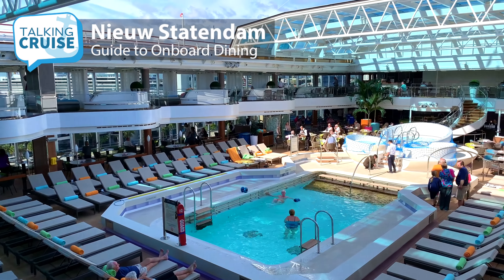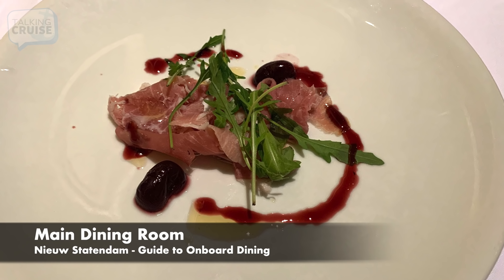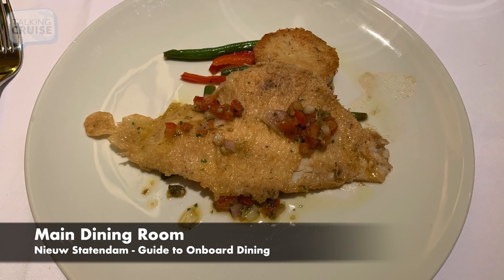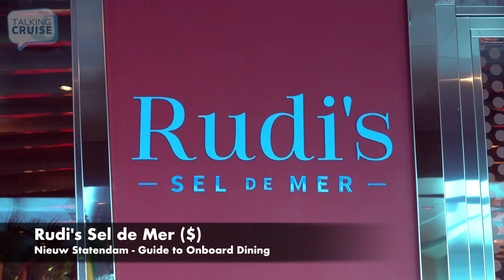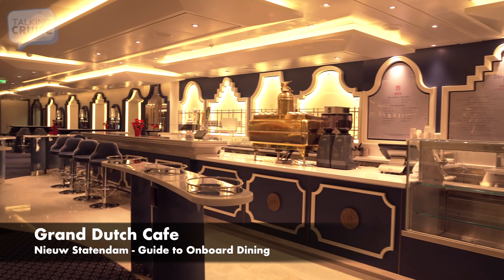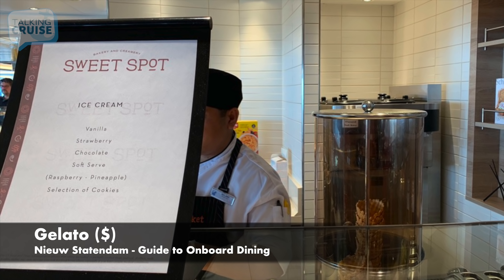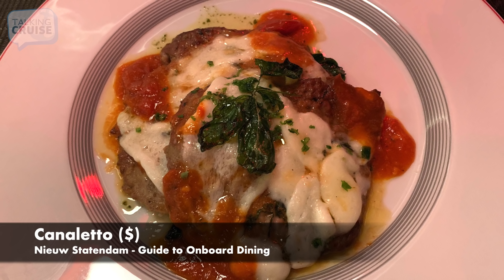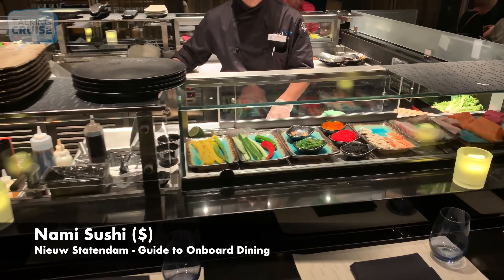Nieuw Statendam – Guide to Onboard Dining (2019)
Holland America Line’s newest cruise ship Nieuw Statendam continues the tradition of offering many great onboard dining choices to guests. Whether it be casual dining by the pool, a hearty buffet breakfast, lunch or dinner in the main dining room or one of the signature specialty restaurants, the array of options is outstanding.

In this video we highlight all of the included and extra cost dining venues onboard Nieuw Statendam.